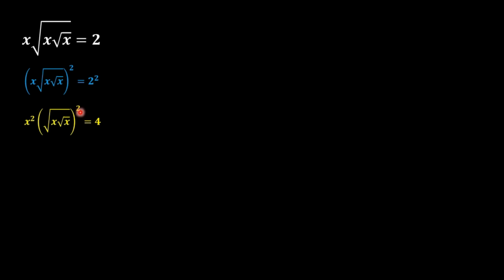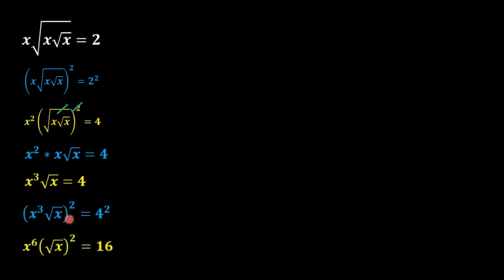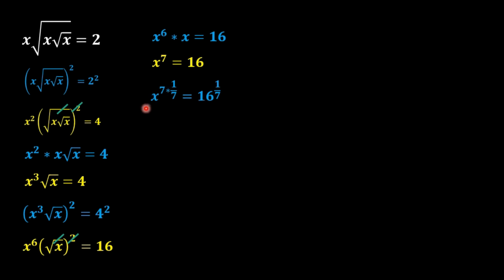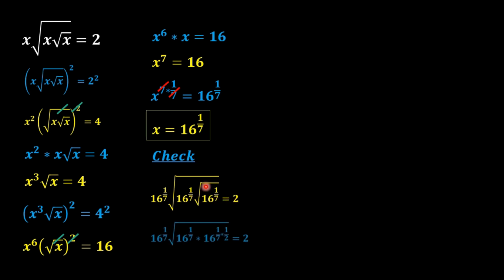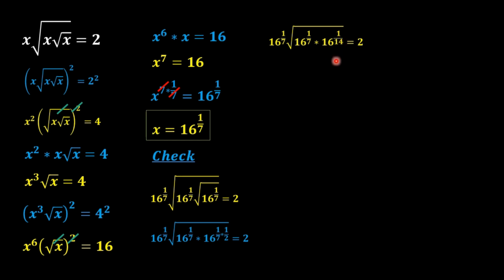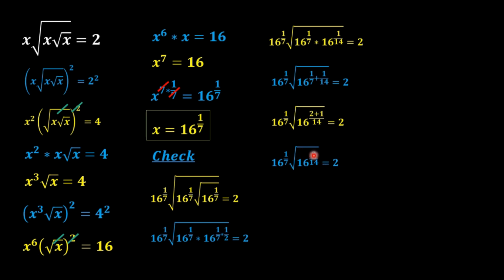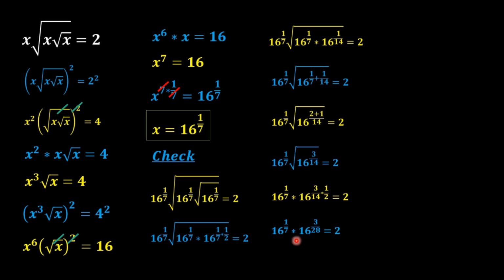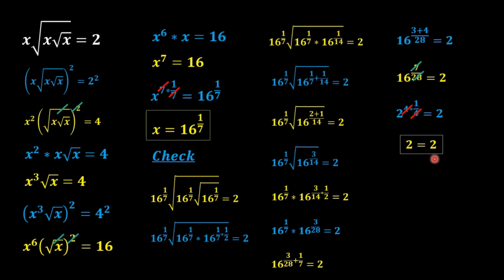How To Solve Math By Solving Double Radical Equation? Algebra Olympiad Problem! A-MATHS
Radical power equations are a fascinating blend of roots and exponents that challenge your mathematical skills and problem-solving abilities. These equations, which often appear in advanced algebra, are essential for anyone preparing for competitive exams, academic challenges, or real-world applications.
In this Video, we’ll dive into the concept of radical power equations, break down their components, and solve an example step by step. Whether you're a student or a math enthusiast, mastering these equations will give you an edge in tackling complex problems with ease.